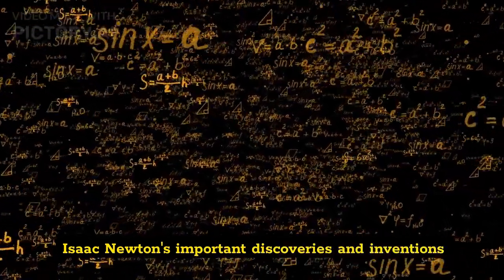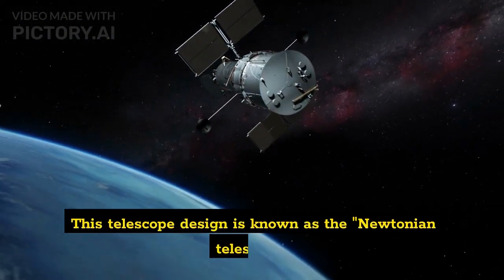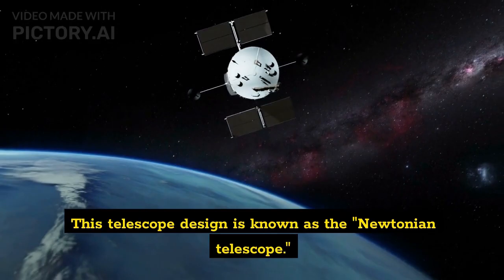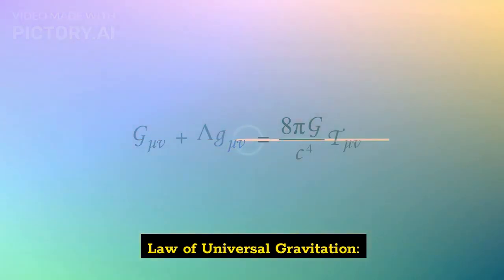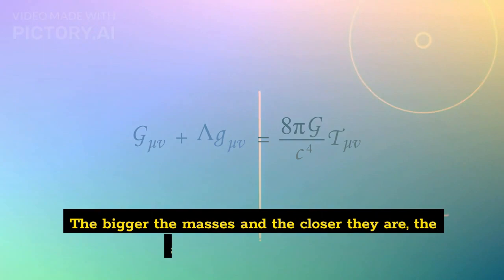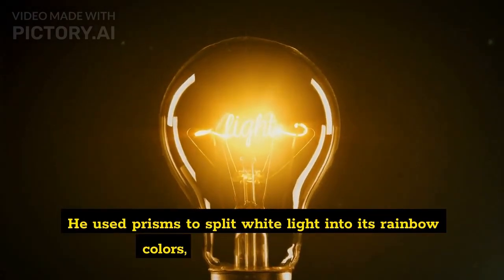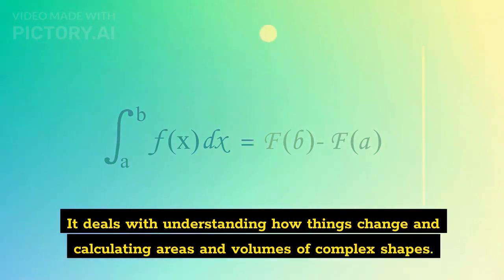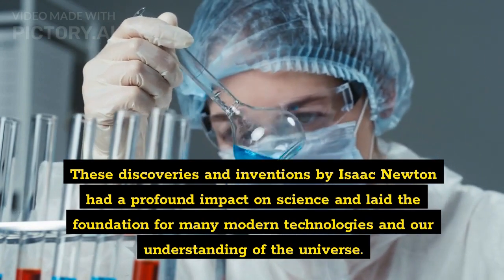isaac newton important discoveries and inventions